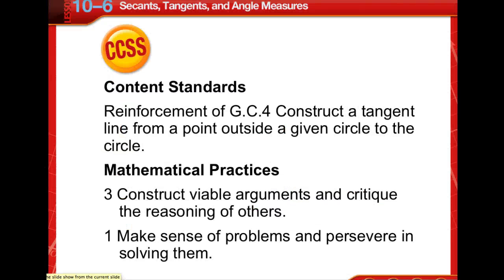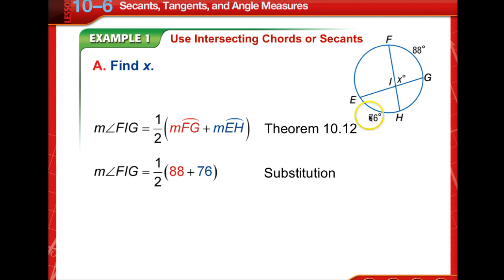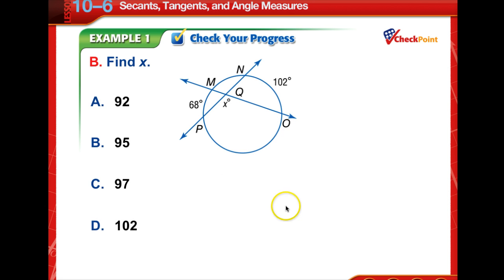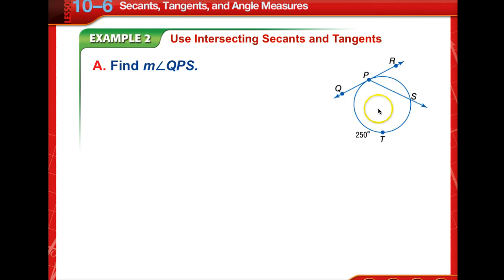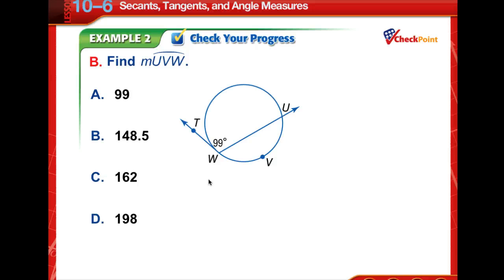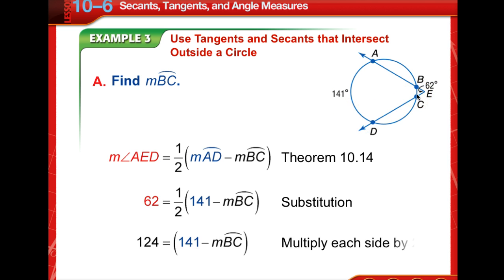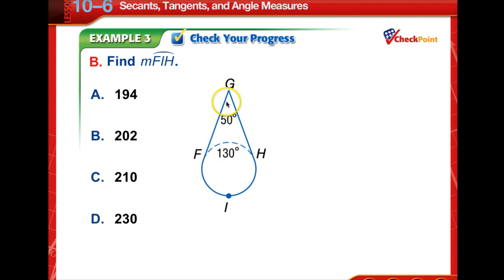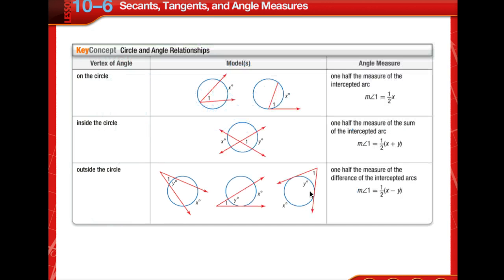Geometry Lesson 10.6 Secants, Tangents, an Angle Measures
Geometry Lesson 10.6 Secants, Tangents, and Angle Measures